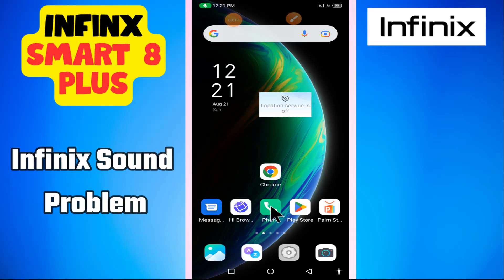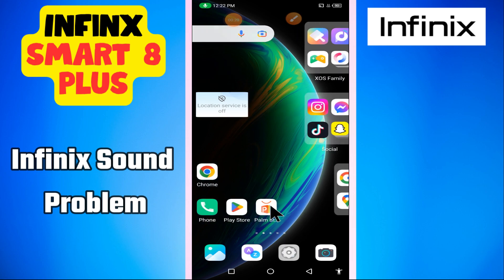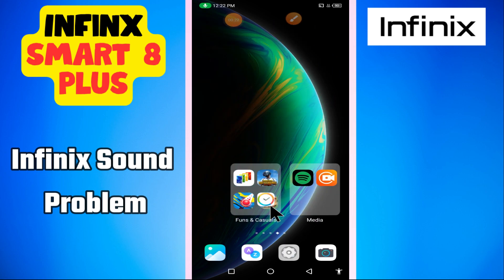Infinix Sound Problem Infinix Smart 8 Plus || How to solve sound issues || Sound not working issues